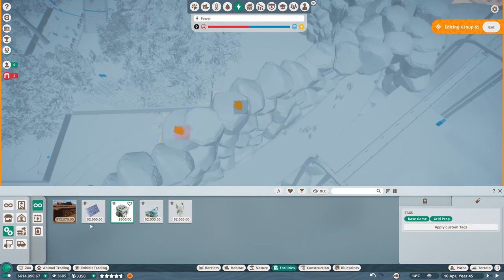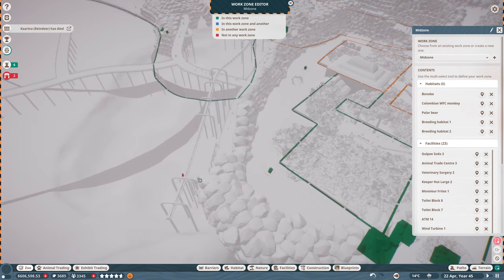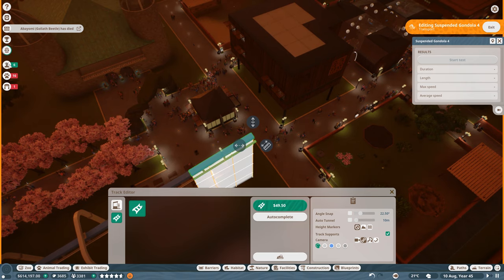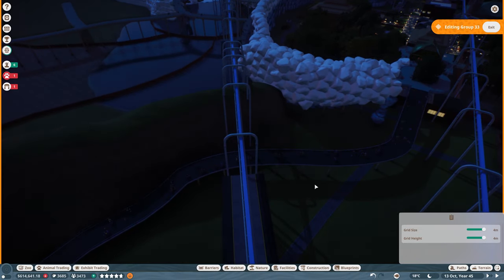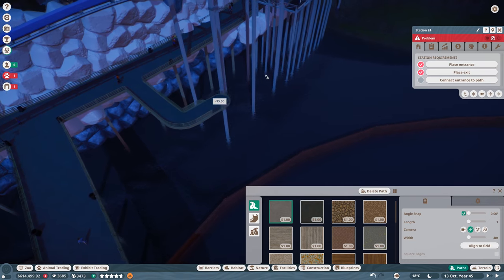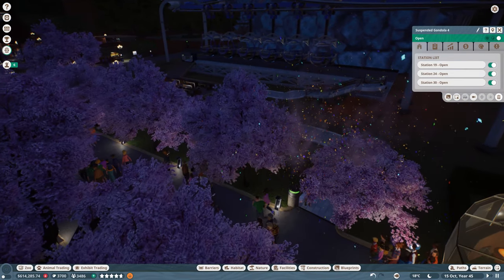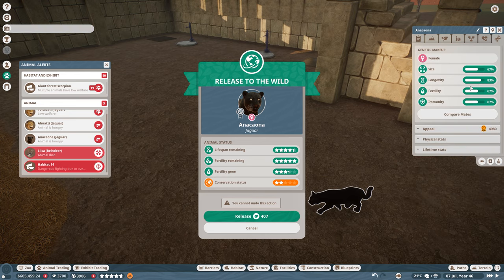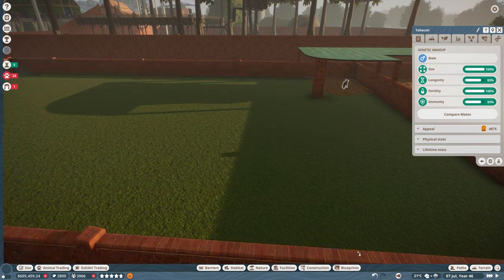Planet zoo Ep.22 - The Nyala's are more capable than we think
In this episode of Planet zoo:

We find out that the Nyala's are more capable than we think!